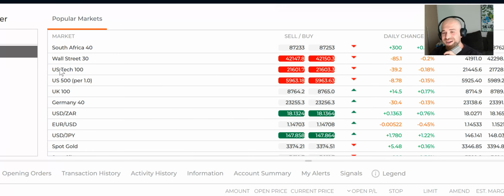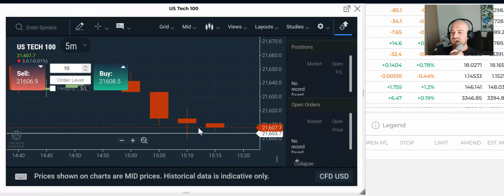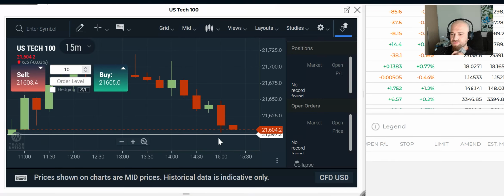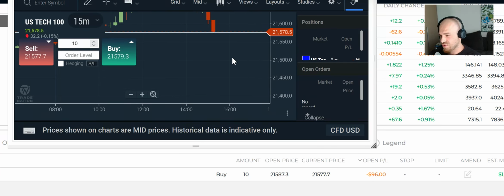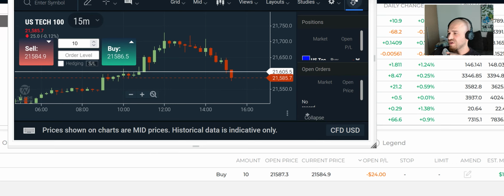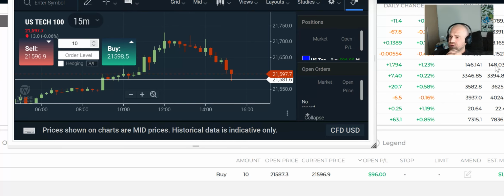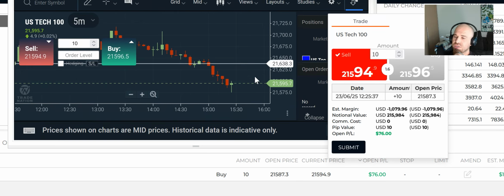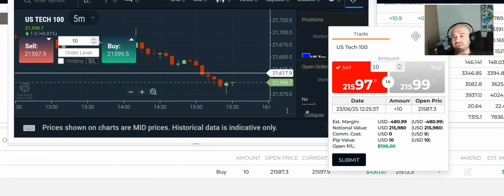Scalping Tutorial: How To Make $1 A Day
In this mixed bag scalping tutorial you will learn elite scalping from Zed Monopoly with life changing lessons. Open a Demo Account with 1:200 leverage with this FCA regulated broker and practice